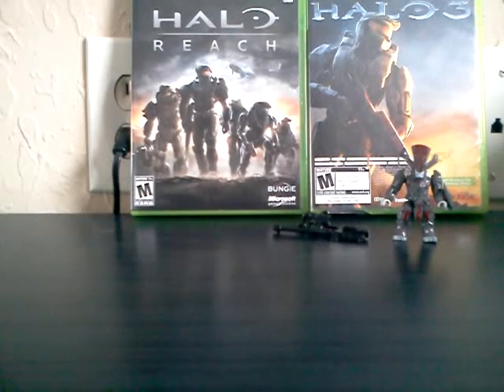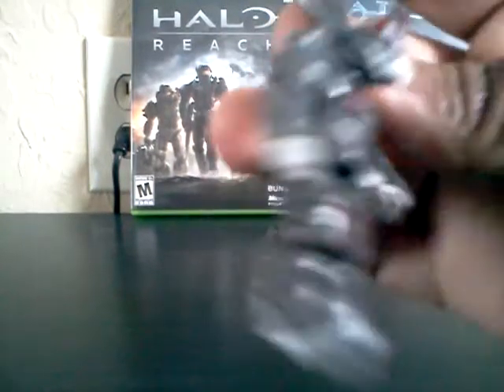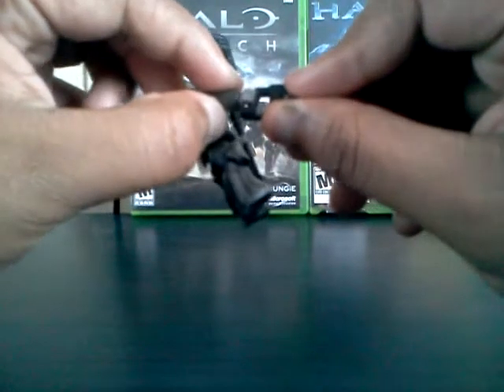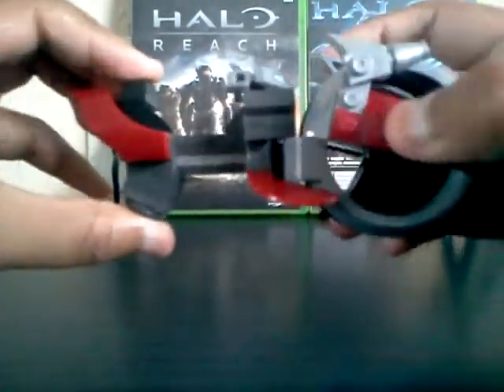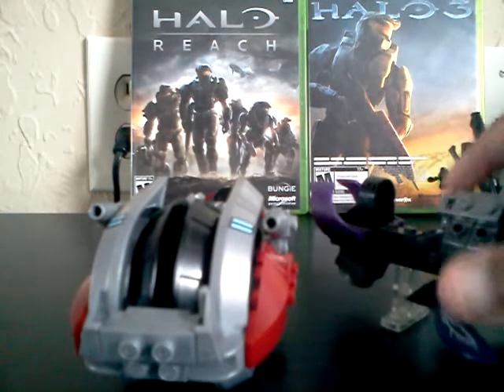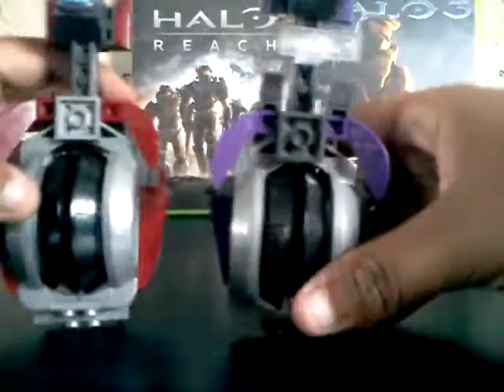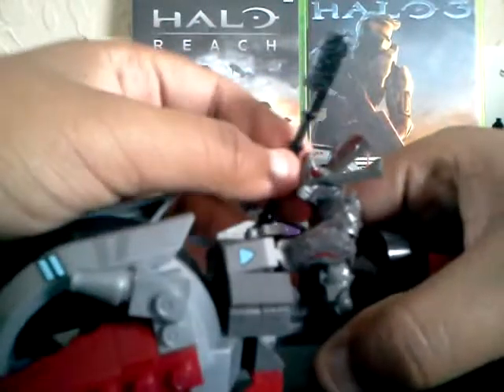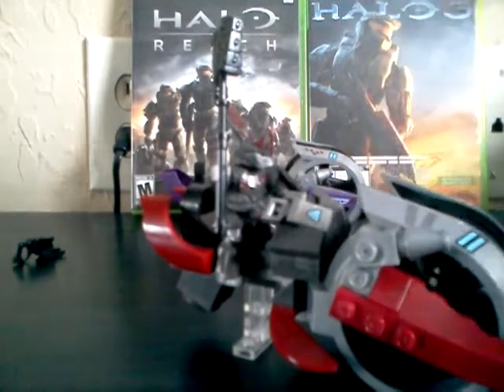Brute chieftain charge review